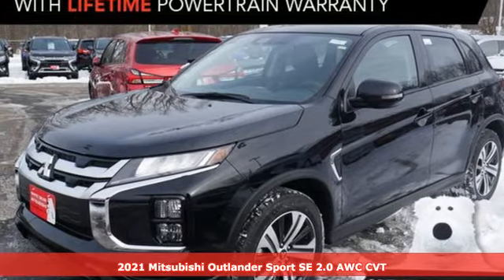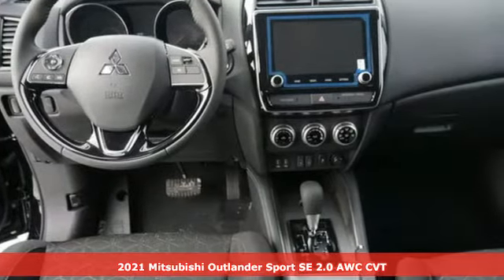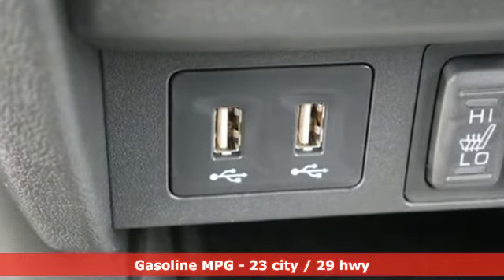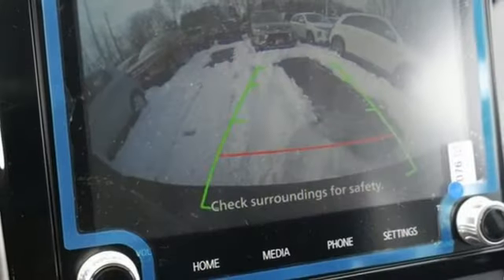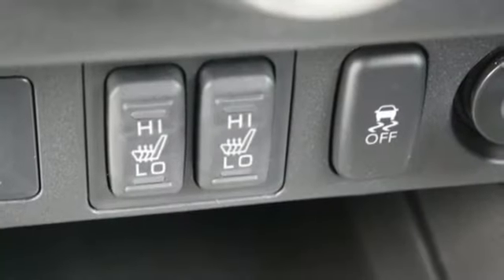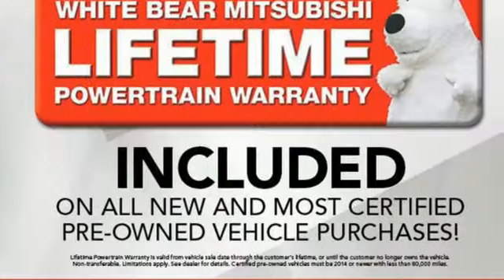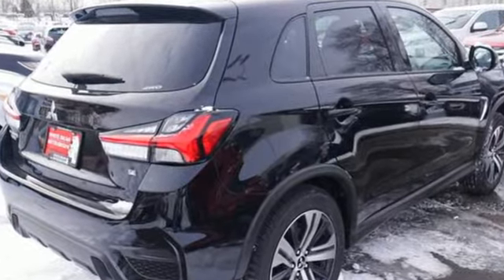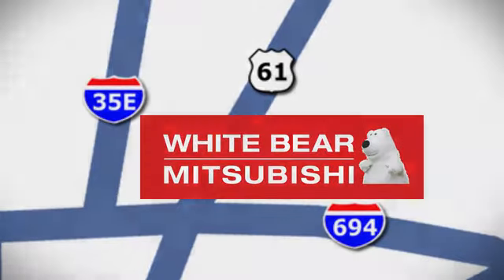New 2021 Mitsubishi Outlander Sport Saint Paul White-Bear-Lake, MN #97580 - SOLD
Year: 2021
Make: Mitsubishi
Model: Outlander Sport
Trim: 2.0 SE AWC
Engine: 4 Cylinder Engine
Transmission: CVT
Color: Labrador Black Pearl
Interior: Black
Stock #: 97580
VIN: JA4ARUAU9MU005905

Address:
3400 Highway 61 North